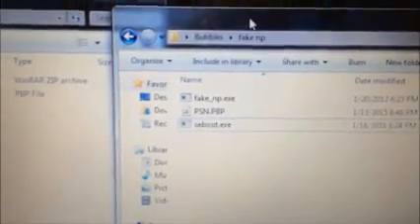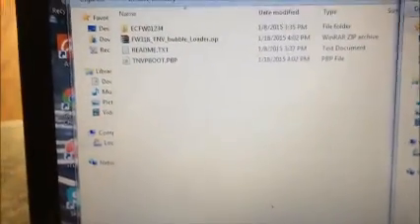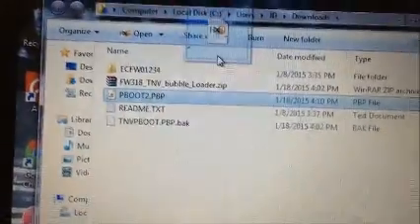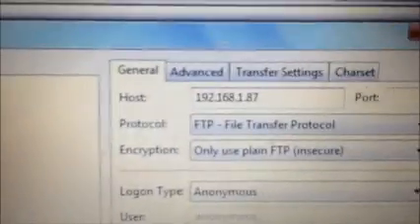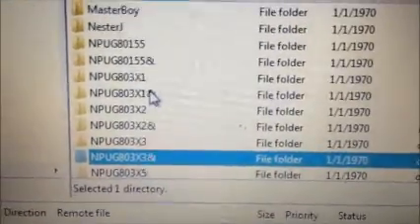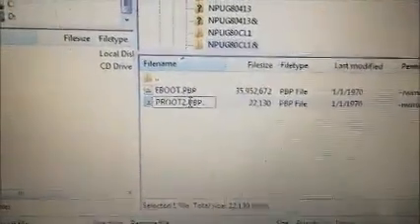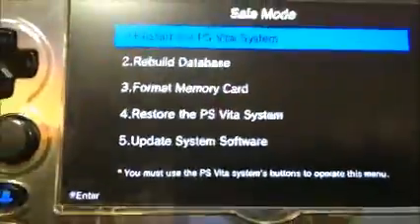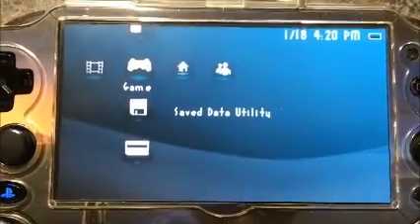Creating TNV Bubble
How to create a TN-V bubble on your eCFW PSVITA!
Here is a link to the TN-V files. I'm just sharing.